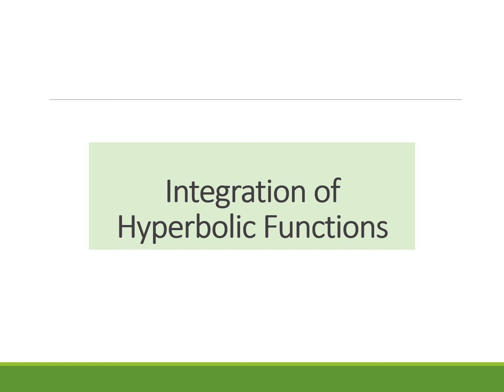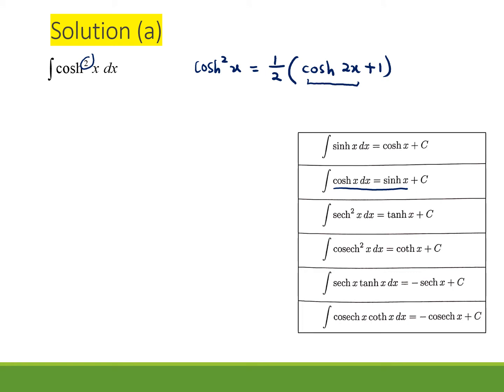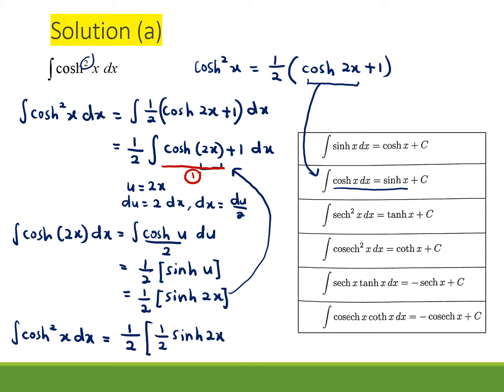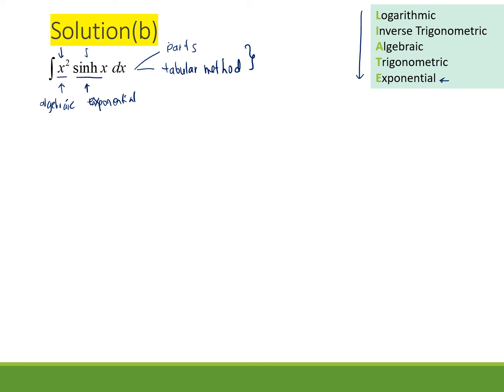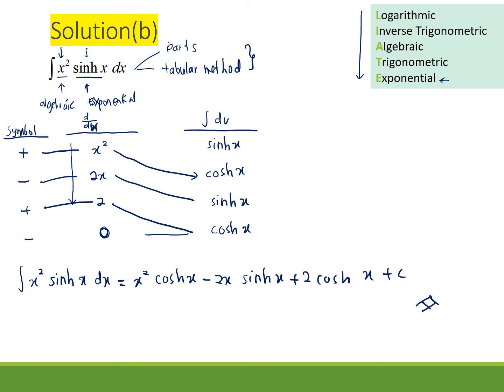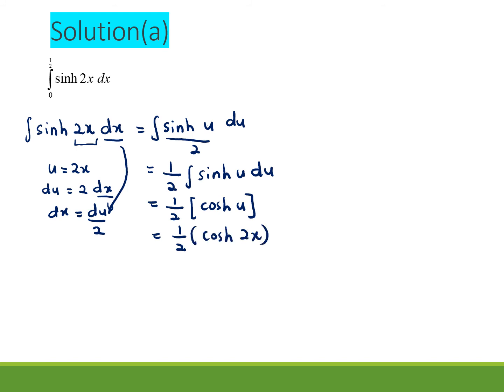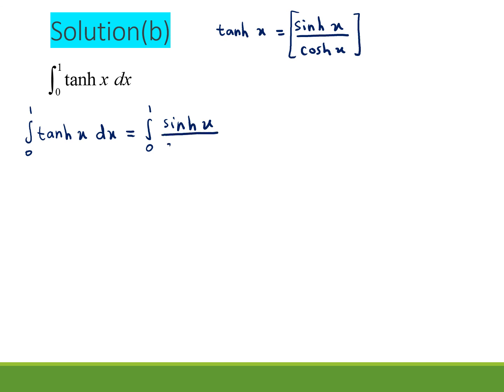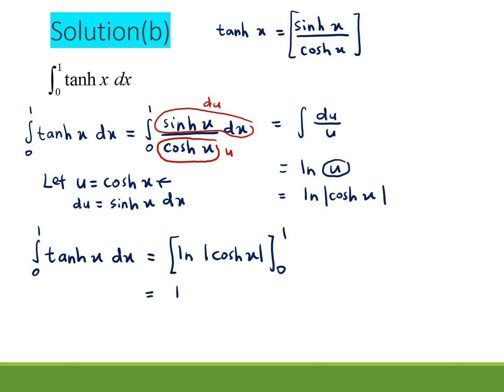(2021) Integration of Hyperbolic functions